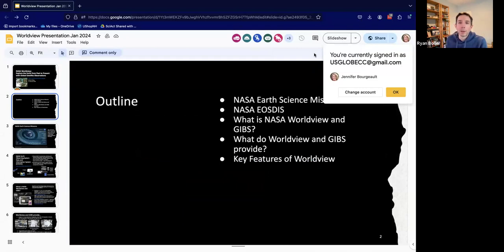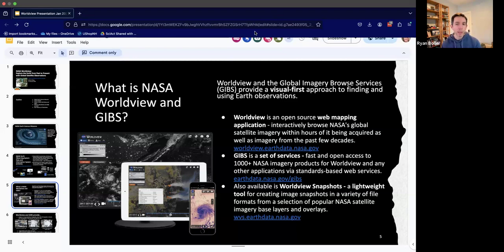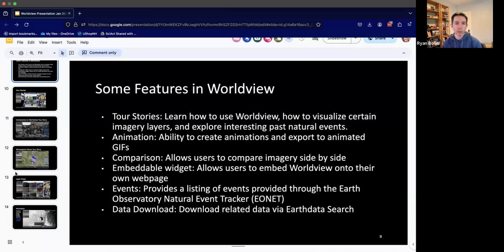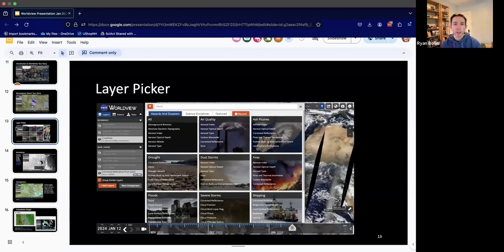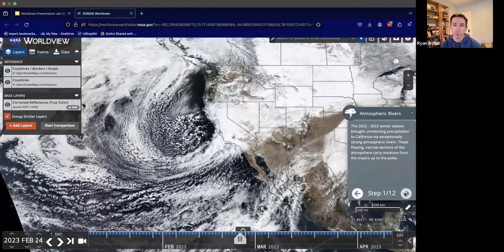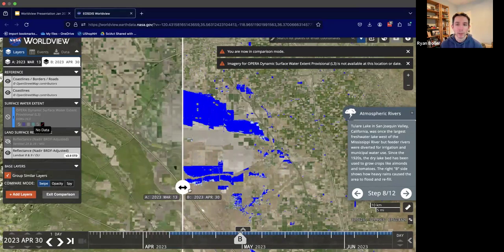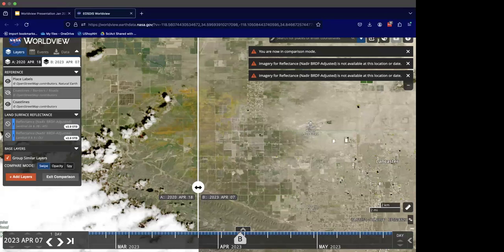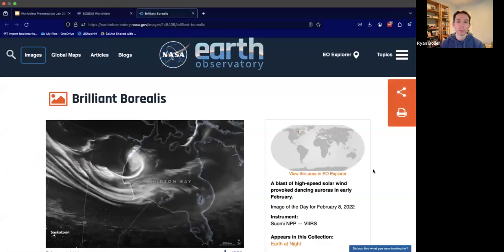Weekly Watercooler: NASA Worldview - 31 January 2023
The NASA Worldview team shares how to explore the suite of NASA imagery available with NASA Worldview.  This open source code app from NASA provides the capability to interactively browse over 1000 global, full-resolution satellite imagery layers. Many of the imagery layers are updated daily and are available within three hours of observation - essentially showing the entire Earth as it looks "right now". This supports time-critical application areas such as wildfire management, air quality measurements, and flood monitoring. Arctic and Antarctic views of many products are also available for a "full globe" perspective. Browsing on tablet and smartphone devices is generally supported for mobile access to the imagery.